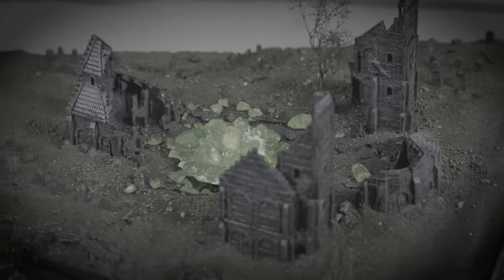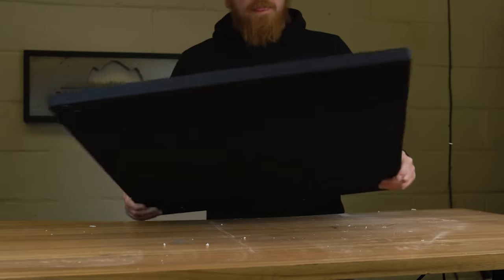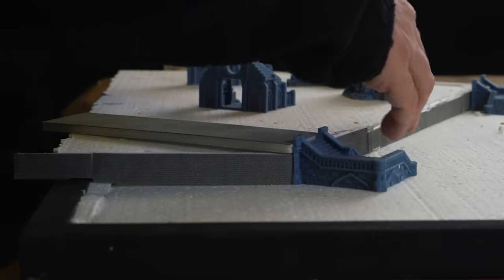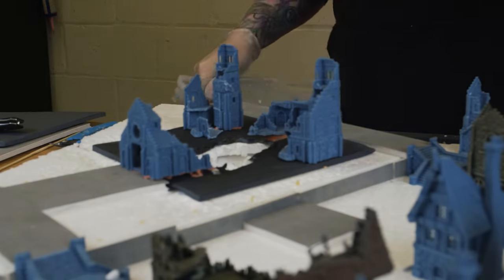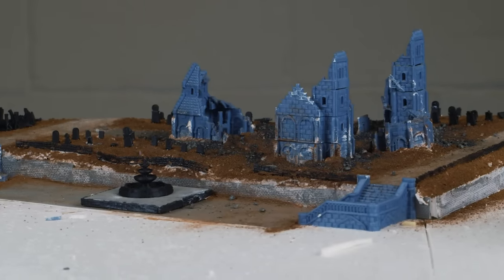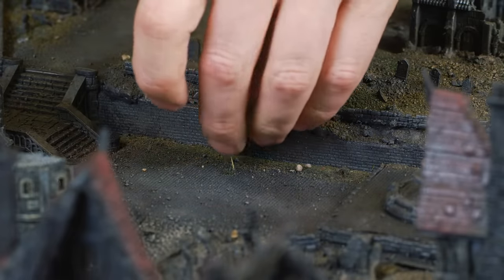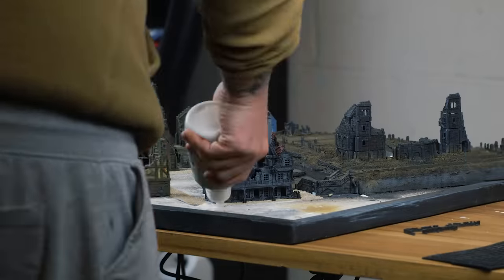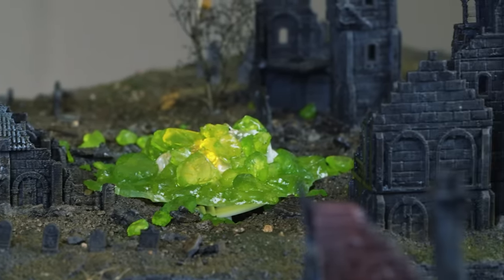Make Mordheim TINY - My Last Youtube Video EVER!!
ngauge textured sheets

🖌️  FOR ALL YOUR TERRAIN SUPPLIES, FIND US AT:
UK: